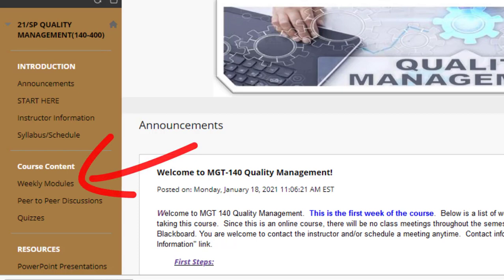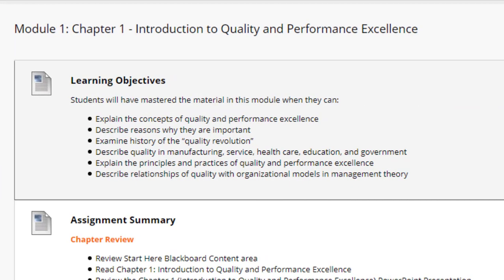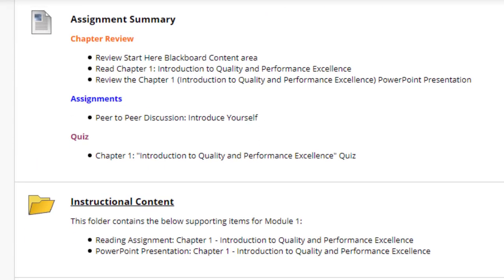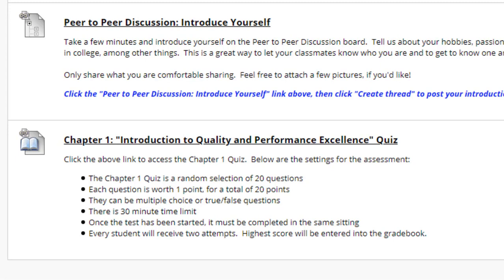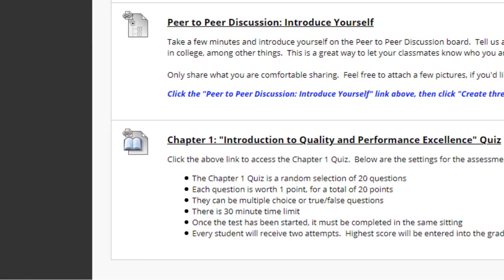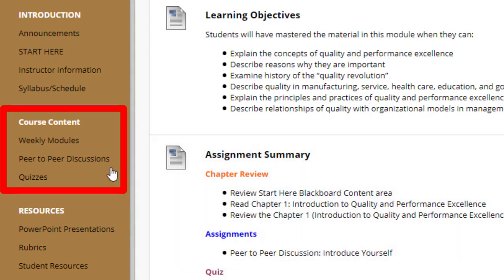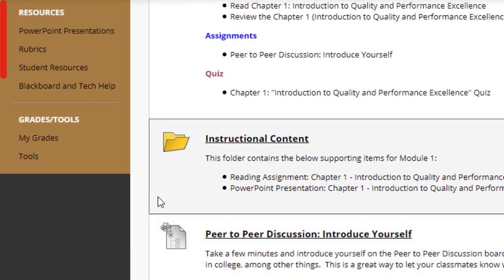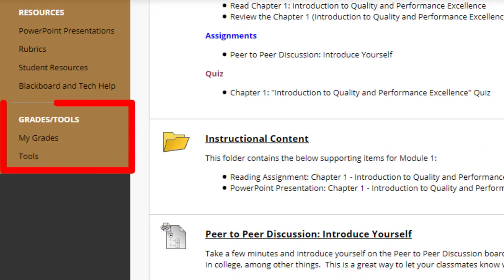MGT-140: Quality Management (Course Overview Video)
A course on concepts and techniques of quality management and continuous improvement for manufacturing and service organizations.
Topics include: establishing a customer driven organization, and using effective feedback and control systems.

Prerequisites: MGT 100 or MGT 101